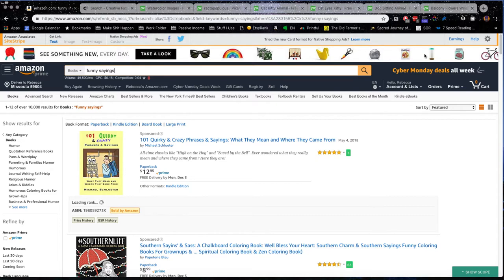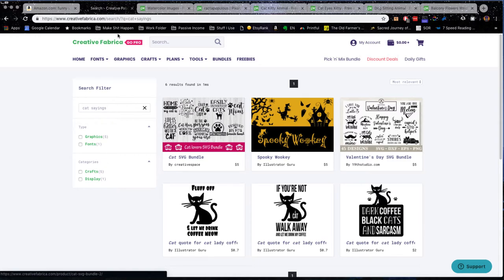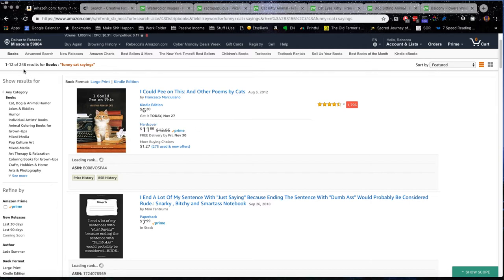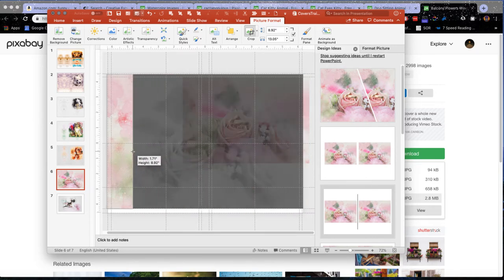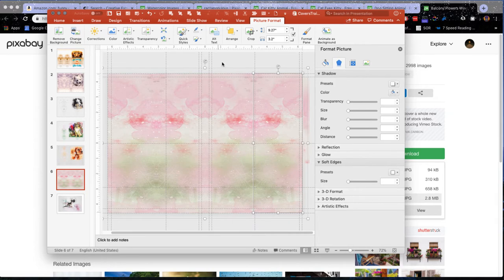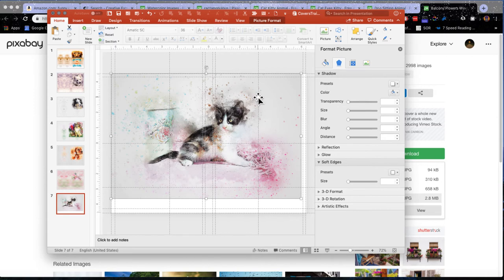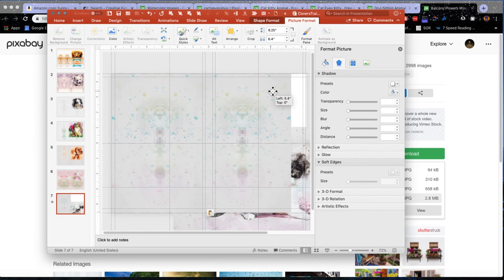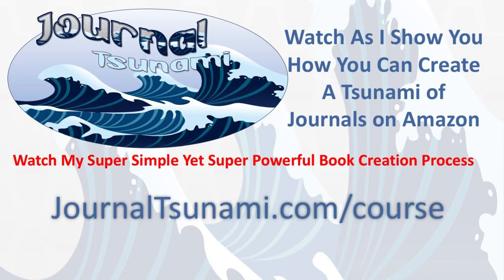Transform Your Journal with These Easy Cover Creation Tips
This video has been around a LONG TIME because I had one of the 1st YouTube Channels about Low Content Books. After over 4,000 books I am STILL HERE in 2024 and beyond.

Ready to make your journal stand out? Watch this video for easy tips on creating beautiful journal covers for your bullet journal or diary.

In this tutorial, we'll show you how to make a lined journal cover and give you some creative ideas for designs and layouts. Plus, we'll share some insights on Amazon keyword research and print on demand services to help you optimize your journal for success. Transform your journal and make it a best-seller with these simple tips!

Tons of Hands on Training in my Advanced Facebook Group
No One Left Behind

This video is just a SAMPLE of How I teach My Students EVERY WEEK On your Live Training Q&As

Low Content Books,(aka Journals, Planners and Notebooks)
Creation on Amazon is HOT right Now. Book Creation using PowerPoint makes it EASY for people to create these books FAST and pain free. This is the best passive income strategy on earth.

Most courses teach the HOW part of making journals.

I not ONLY teach HOW to create Journals my added Facebook group teaches the members the HOW to sell part, that is missing from most courses.

I cover Niche Research
Keyword Research
Competition and so much more in Weekly Live Broadcasts

==Active FB group where I answer questions and I do advanced training on Keyword research, competition and answer all Q&A that comes up. With the recent changes from Createspace to KDP Print students get access to all new updates.